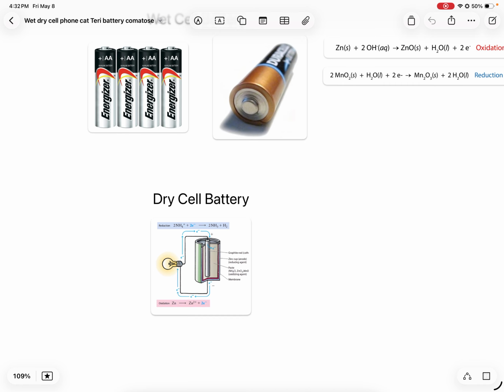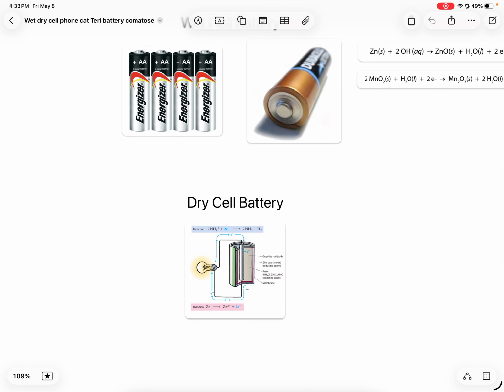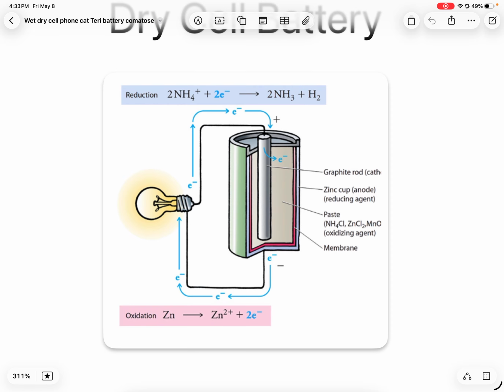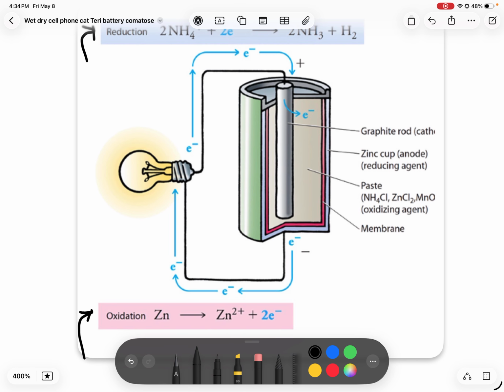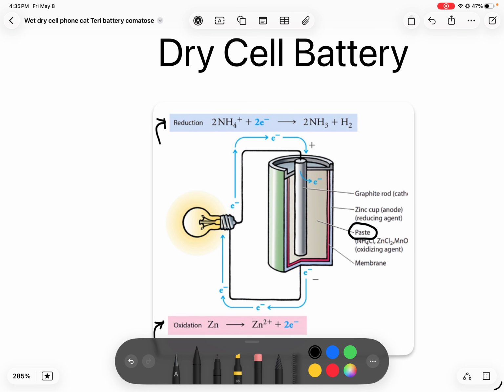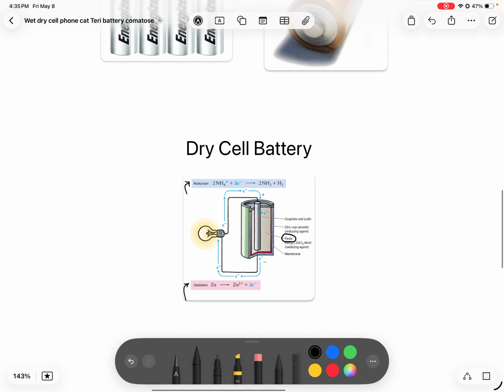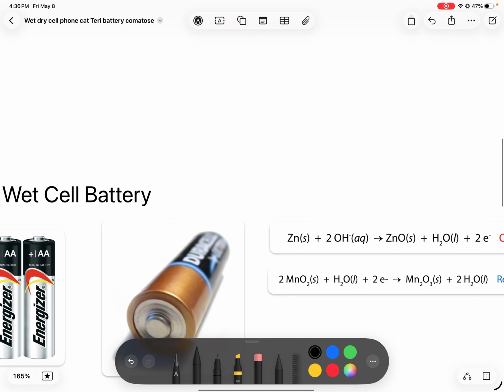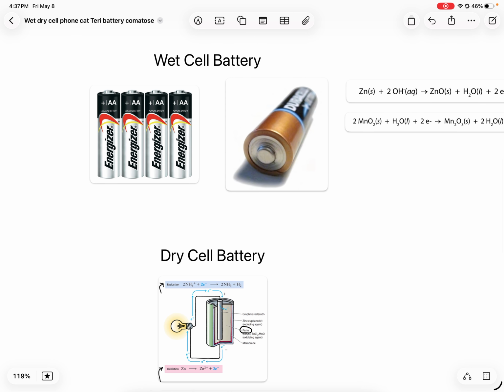Dry vs Wet Cell Batteries | Battery Chemistry Explained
In this video, we explore the chemistry behind why dry cell and wet cell batteries, work and the differences between these two main battery types, and also why the wet cell batteries tend to last longer than the dry ones.